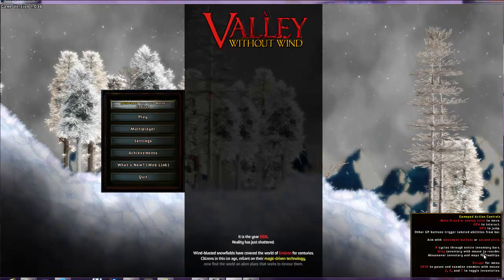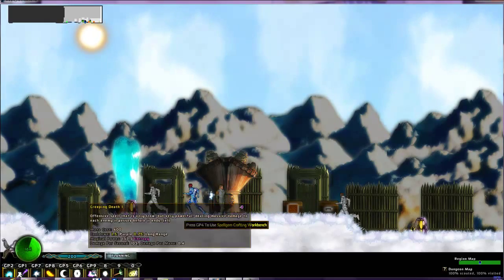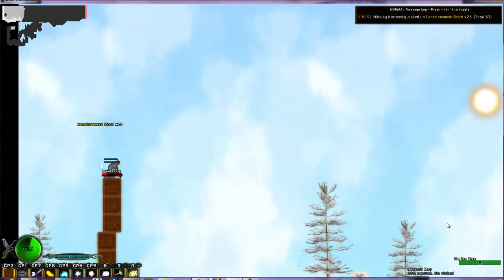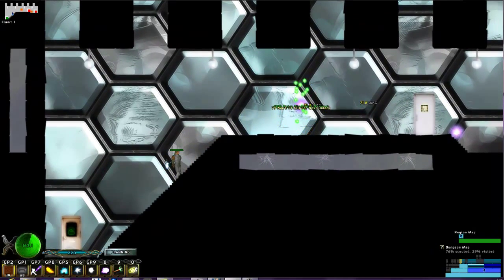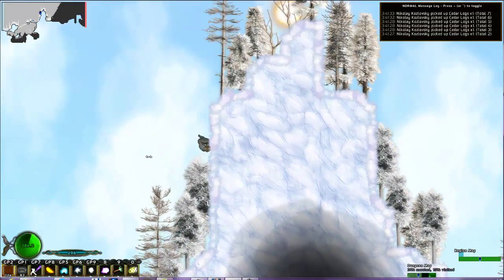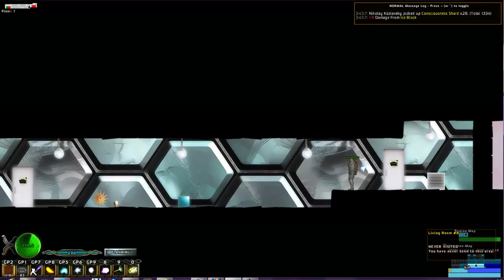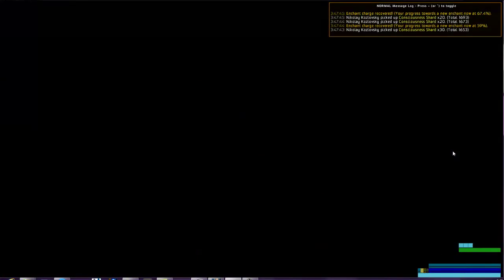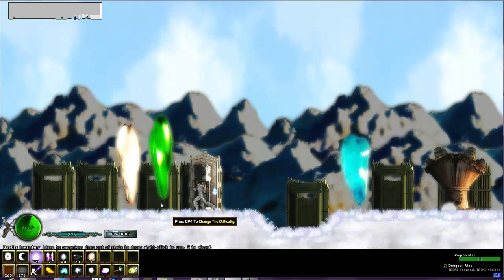Let's Play A Valley Without Wind #1: Getting Started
So, after having been playing this game to death for the better part of a month, I figured, I'd do an LP series of it, because why not.   And also because it's awesome.

These first couple of vids are going to move kinda slow though, as I do my best to explain how the game works, and it is indeed a rather complicated game. so there's alot of explaining that needs to be done.

If I keep up with this, this one is going to be a looooooong LP series.